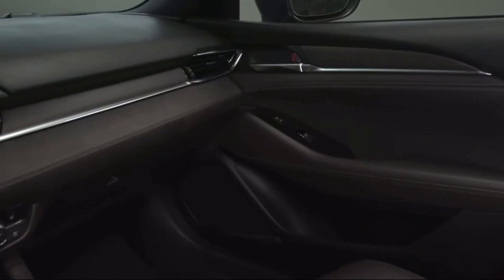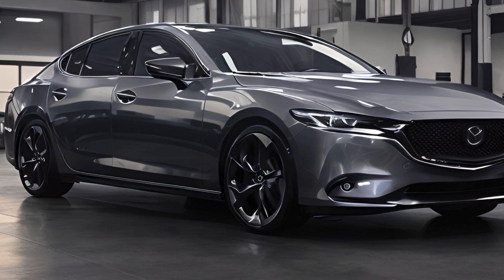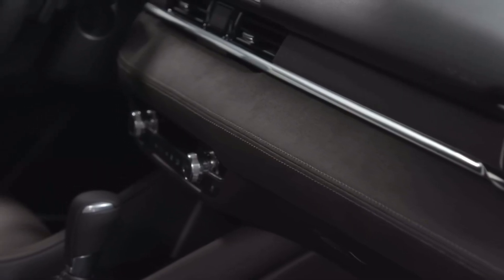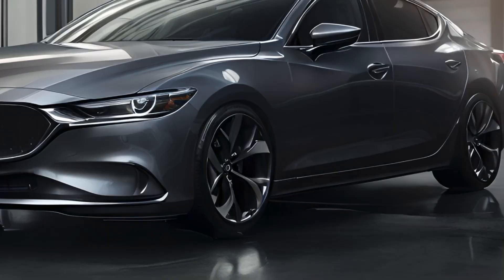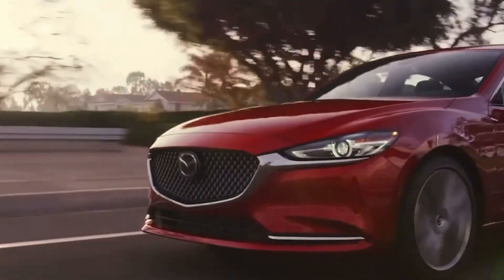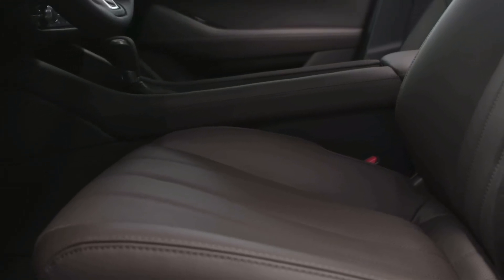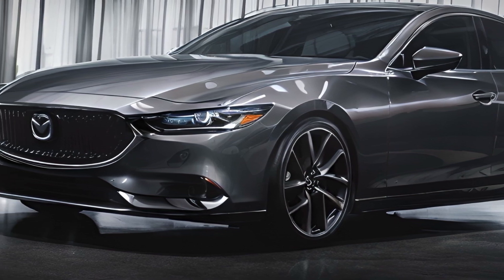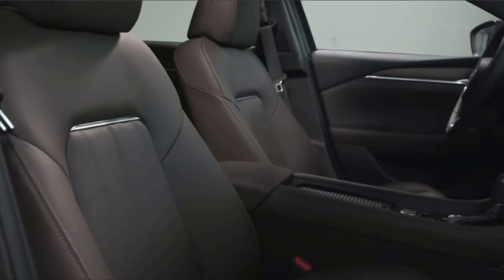BEST SEDAN | ALL NEW 2025 Mazda 6 Redesign Next Generation - FIRST LOOK!